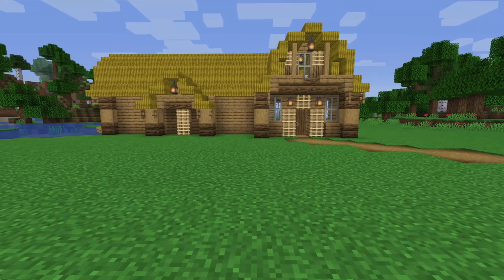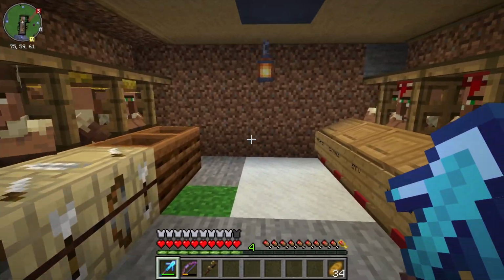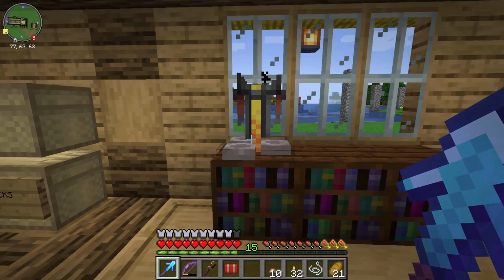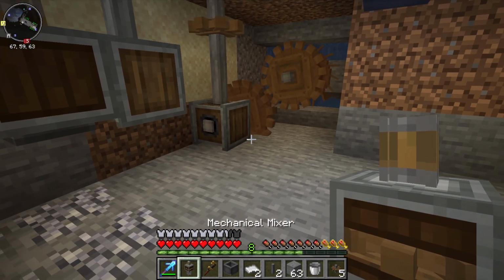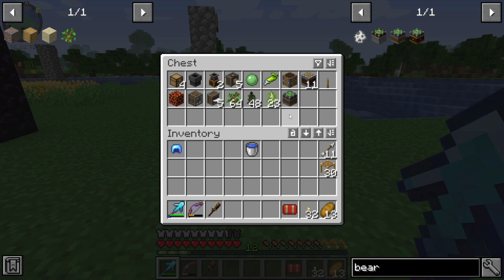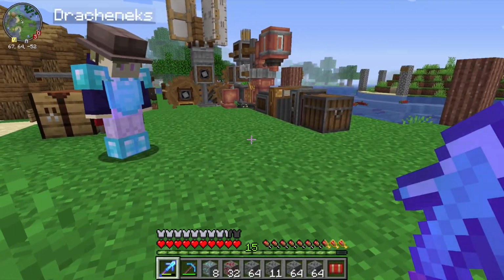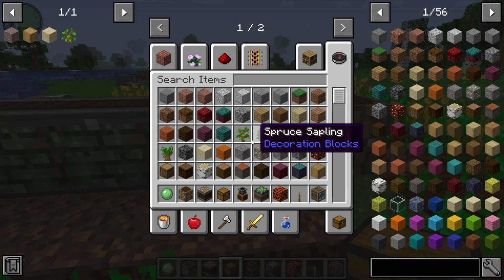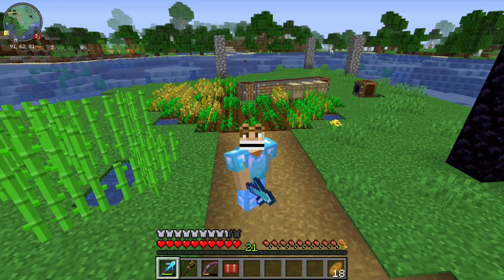Create Mod Wood Farm & Wheat Farm - Episode #2 Create With Backdraft SMP - Modded Minecraft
Welcome to another episode on the Create with Backdraft SMP! In this episode we start building some create mod farms such as wood, wheat and we even build ourselves a blaze farm!

The Create With Backdraft server is a survival Modded Minecraft Java Edition 1.16.5 server

Backdraft

SUB for more funny Minecraft Parodies, super helpful minecraft tips and smash the 🔔 to stay in the know!